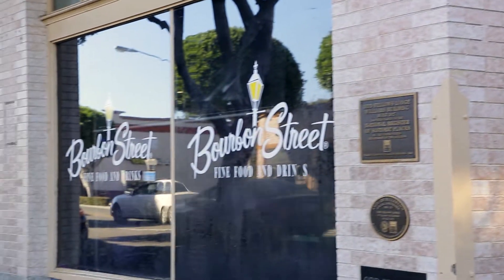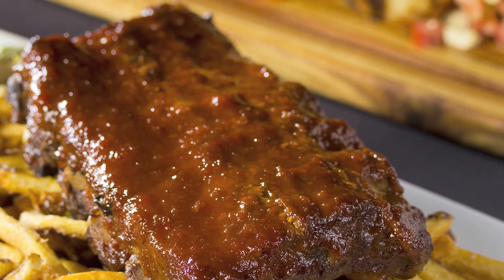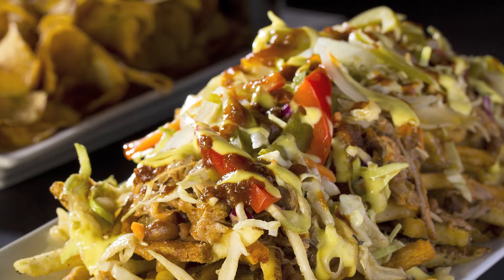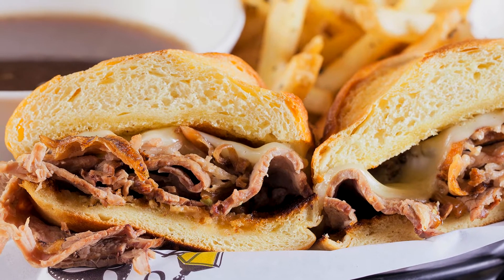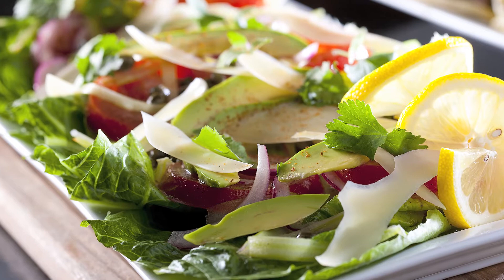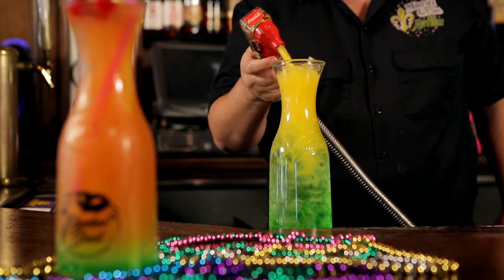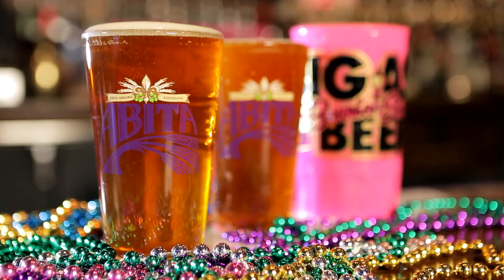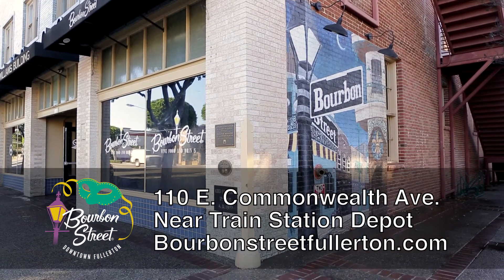BourbonStreet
Bourbon Street Bar & Grill is a special place.

Not only are we a legendary restaurant offering a fusion of freshly prepared local ingredients combined with a Southern Inspired style, a humble preparation and colorful presentation incorporating fresh aromatic vegetables, citrus fruits, specially made seafood, cured red meats and blackened chicken, but we are situated in a historic building, in a historic location. We combine the rich traditions and history of Fullerton and of New Orleans into our epic Southern Inspired cuisine.